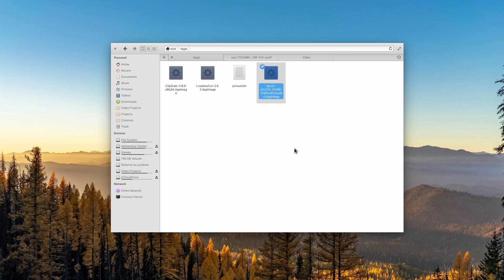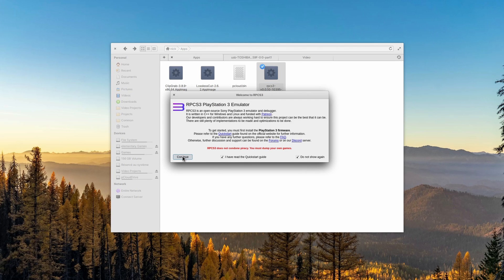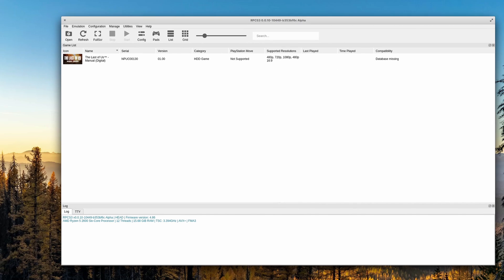Flatpak vs Snaps vs Appimage vs Packages - Linux packaging formats compared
Linux often gets a bad rap when it comes to installing software, and this is mainly due to the fact that we have so many different application distribution formats. Most of them also are misunderstood, or have preconceived notions attached to them, so I think it’s time to take a look at the differences between the various packaging formats !

There are 2 main package formats here: the DEB and RPM. Debs are used by Debian and debian based distros like Ubuntu, and RPMs are used by Fedora, Red Hat, or OpenSUSE. Both of these formats are usually pulled straight from the distribution’s repositories, or can be installed manually. They contain a binary version of the application or library you’re trying to install, so it’s already compiled for your system’s architecture.
These packages come with a descriptive file that also includes all the various libraries and other applications your program needs to be able to run.
These DEB and RPM packages have advantages: they’re fast to install, they’re already compiled for your architecture, and they pull all your dependencies immediately if they’re available. They do have problems though: first, since these packages are distro-specific, app developers need to package their app for multiple distros, multiple versions, and architectures of these distributions.

To fix these problems, the Flatpak format was created. This one differs from the packages in a very important way: while flatpaks are also shipped as binaries, so no compilation needed, they also embark all the libraries they need directly in the package. They can also used shared libraries provided in other flatpaks.

Flatpaks are also relatively quick to install, and can be pulled from repositories called remotes. The biggest one out there is Flathub, which sources most available flatpak applications.

Flatpaks also introduce some issues, mainly in terms of security: while flatpaks are sandboxed, they still can provide outdated versions of libraries that light or might not be kept up to date by the developer.
They also use up more space. Flatpaks can run on any distro that have the flatpak package installed, and can be downloaded from most distro’s software centers if they have added the flathub remote.

Snaps are based on the same model generally as flatpaks: they are binary applications shipped in a single package with their own dependencies. They can also make use of runtimes, and are sandboxed as well to avoid the snaps being able to see or read everything you have on your system.

Snaps have an interesting difference though: they can also ship server stuff. While flatpaks are mainly geared towards graphical applications, snaps can contain pure command line packages. Another difference is that snaps can be updated while they are in use, and can receive delta updates. Snaps can also revert to the previous version easily.

Snaps do have some problems though: first, they don’t make use of the system theme. Second, they can’t use external repositories: all snaps are shipped through snapcraft, which is the “official” distribution center for these.

Snaps also tend to be bigger, and slower to launch than flatpaks or regular packages. Snaps can run on any distro that have access to snapd, the backend part of snaps.

Appimages are yet another way to distribute applications in a single contained package. They use the “one app one file” method: an appimage ships all the files needed, and all the libraries as well, in a single file. They are not downloaded from a repo, but there is AppImage hub, a website that lists most if not all of the available Appimages.

These can just be downloaded manually and started immediately, wherever they are located on the system. No need to install runtimes, or shared components like Snaps or Flatpaks, you can just put your appimage anywhere and run it.

This means that appimages are super portable: to keep all your apps, you can just copy / past the appimages and you’re good to go.

This a a big advantage, but there are some issues there as well: first, you can’t update an appimage without downloading the new version yourself, so it’s a bit like apps on windows.
Appimages also don’t respect the system’s theme at all, and can get pretty big, since they don’t make use of share runtimes at all. Appimages can run on any distro, they don’t need any specific plumbing to work.